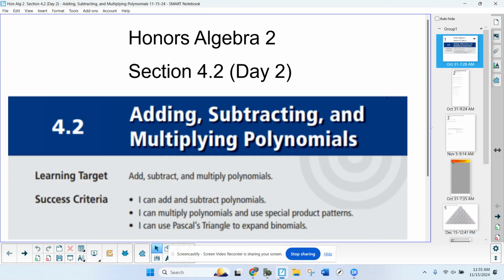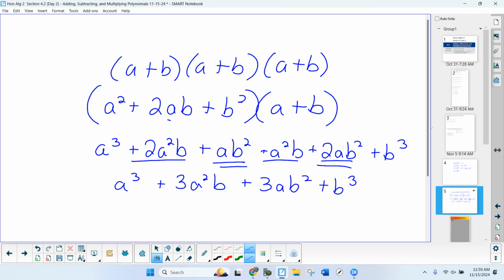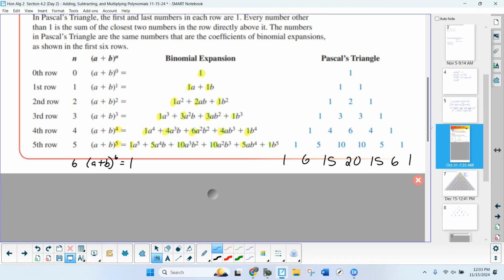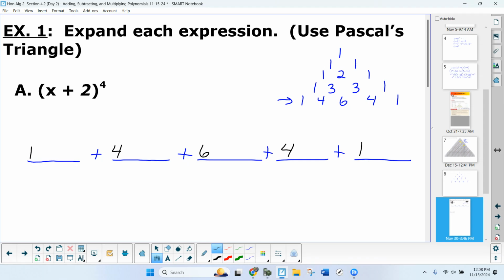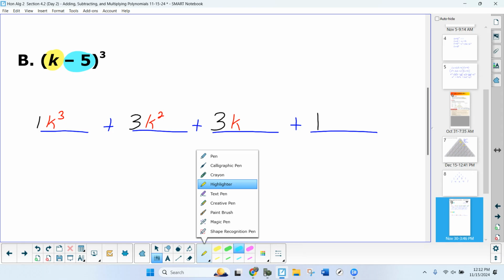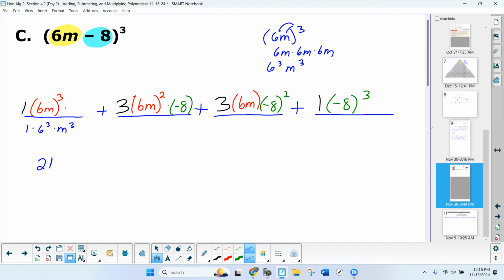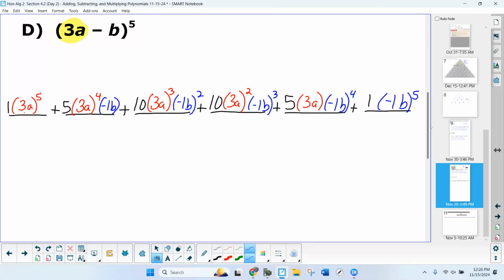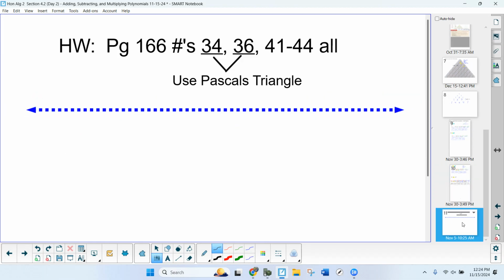Hon Alg 2 Section 4.2 (Day 2) 11-15-24